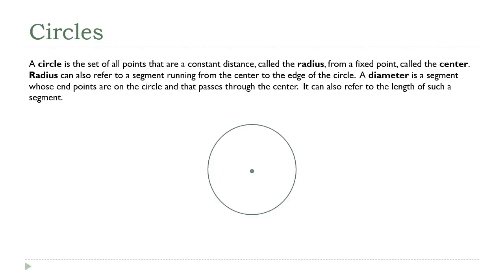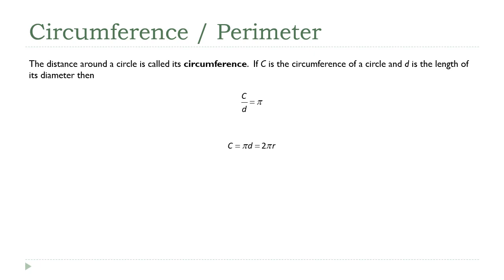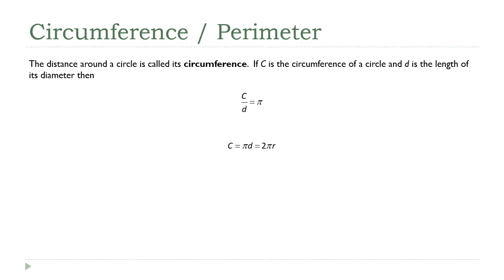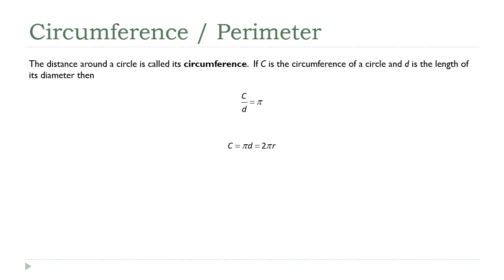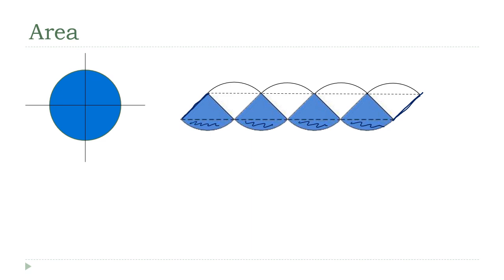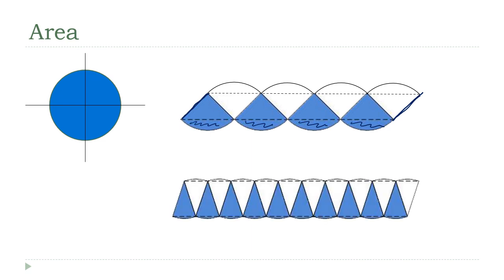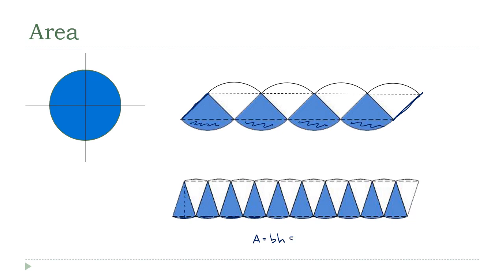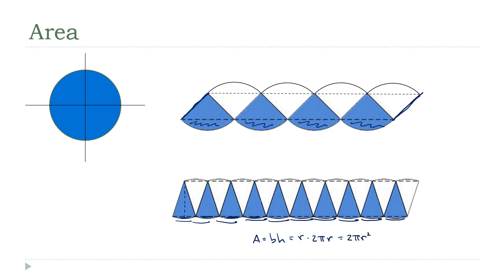Circles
So far, all of the shapes and objects we've talked about have been made from things that are straight.  Circles, on the other hand, are the first curved shape we're going to discuss here including their definition, a formula for the circumference and an approximation method for finding a formula for the area.